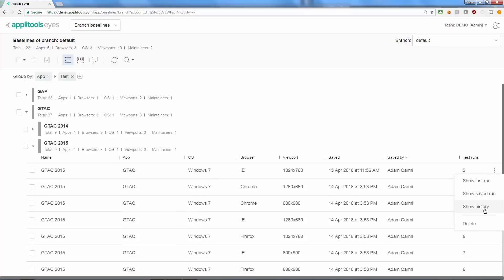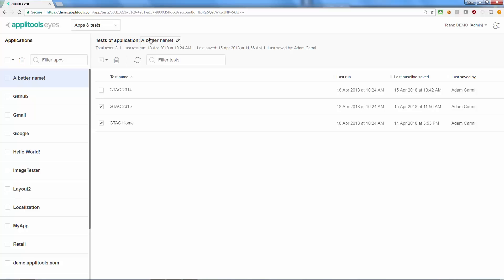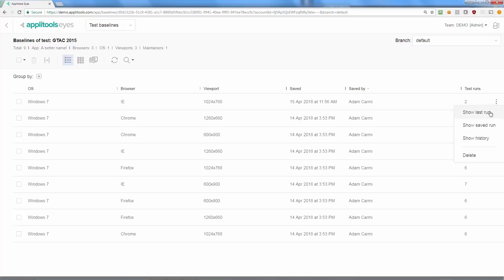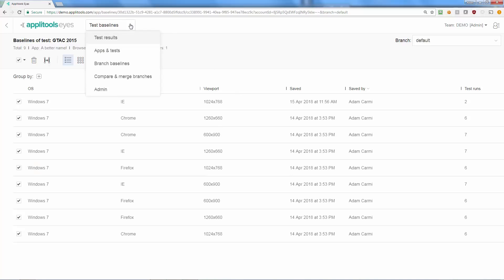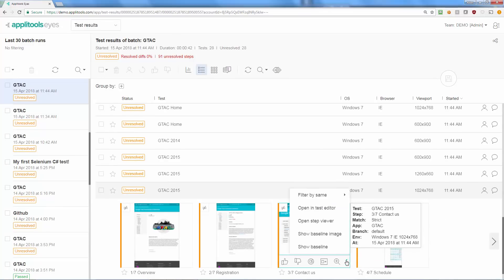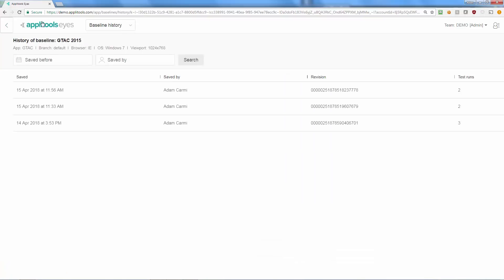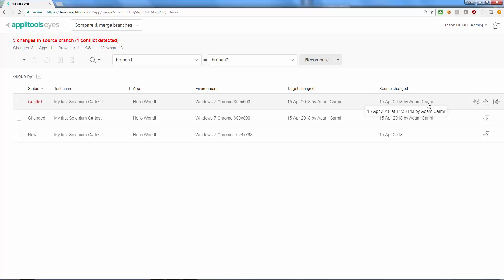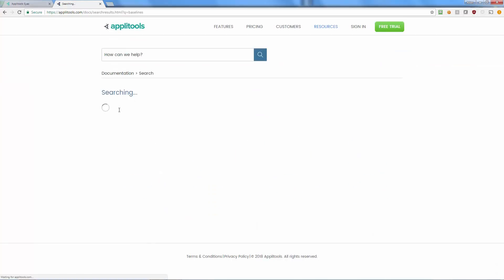World’s First User Interface Version Control System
The first new feature is related to baseline management. Up until now, baselines in Applitools have only been presented in the context of test results from the test results manager. Also, you’ve never been able to view the history of a test baseline to see what’s changed over time, when, and by whom.

Now in Applitools 10.3, you can see the history of all your test baselines, compare them to prior versions of your baselines, and revert to an earlier version if necessary. You can do this by selecting ‘Save as latest’ from the baseline options menu. So, if you accidentally accepted a baseline that you shouldn’t have, you can undo your mistake.

This capability is essentially version management applied to the concept of the visual aspects of your application’s entire user interface. We call this User Interface Version Control, or UIVC. As far as we know, we’re the first company to build this.

To create a free account and start using Applitools Eyes today, please